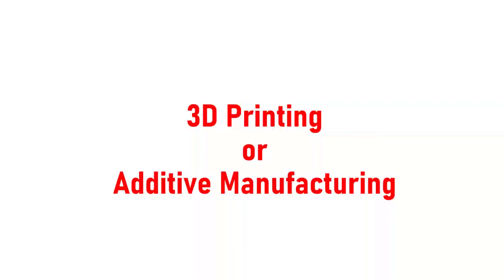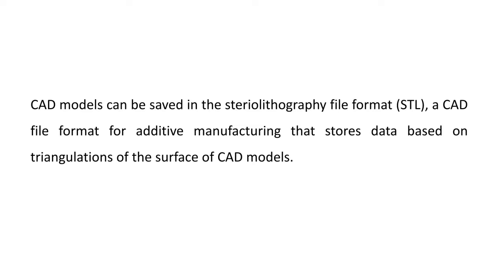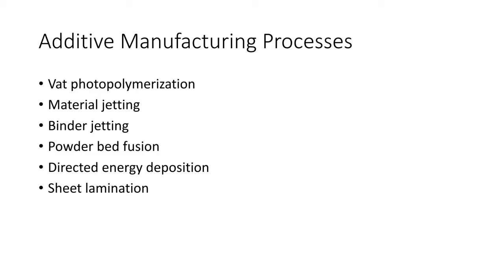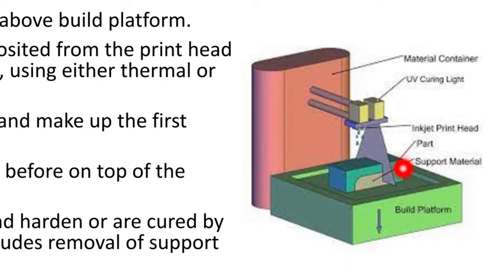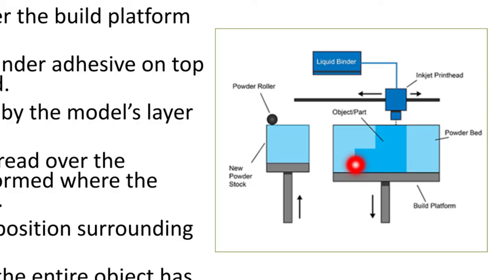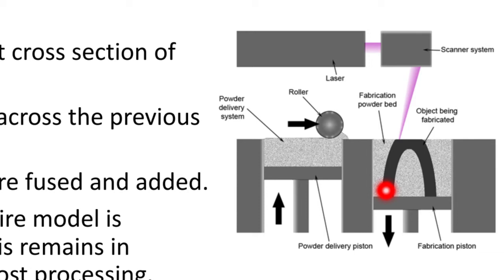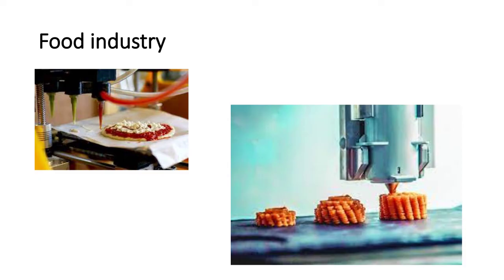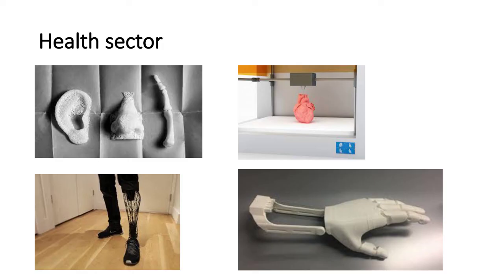3 D Printing or Additive Manufacturing - Mechanical Engineering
Types of additive manufacturing

Additive Manufacturing ppt

Additive manufacturing technology

Additive manufacturing examples

Additive manufacturing products

What are the benefits of additive manufacturing

Additive manufacturing machines

Additive manufacturing applications

additive manufacturing 3d printing

additive manufacturing in telugu

additive manufacturing process

additive manufacturing in hindi

additive manufacturing aktu

additive manufacturing lecture

additive manufacturing mechanical engineering

additive manufacturing gate

additive manufacturing vtu

additive manufacturing lecture aktu

additive manufacturing technology

additive manufacturing upsc

additive manufacturing important questions

additive manufacturing applications

3d printing

3d printing machine

3d printing house

3d printing business

3d printing for beginners

3d printing time lapse

3d printing pen

3d printing technology

3d printing process

3d printing software

3d printing house construction

3d printing metal

3d printing building

3d printing business ideas

3d printer

3d printer time lapse

3d printer working

3d printer projects

3d printer price in india

3d printer in action

3d printer machine

3d printer pen

3d printer business

3d printer tamil

3d printer diy

3d printer price

3d printer unboxing

3d printer review

cutting tools

mechanical engineering

mechanical jobs

mechanical gate